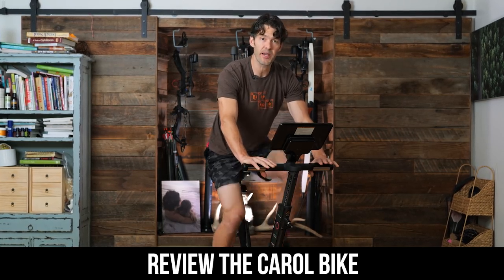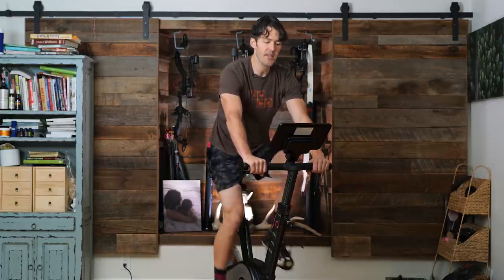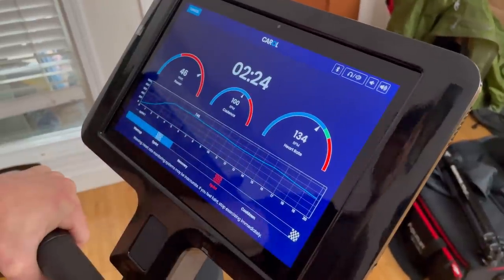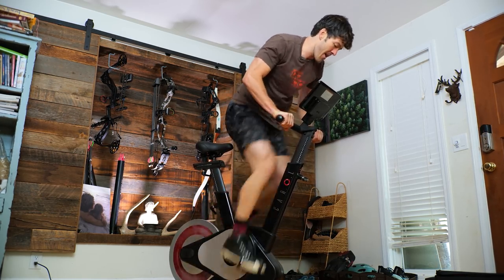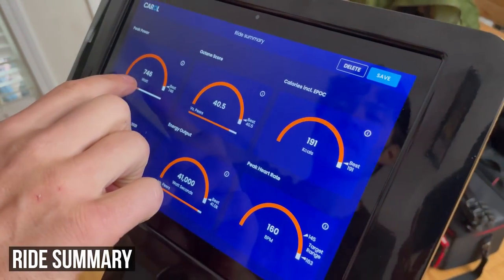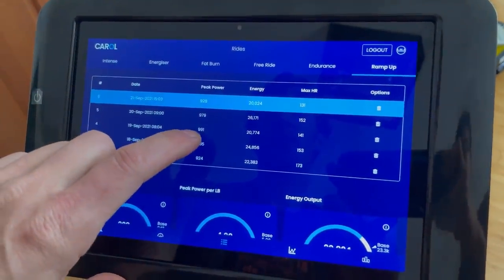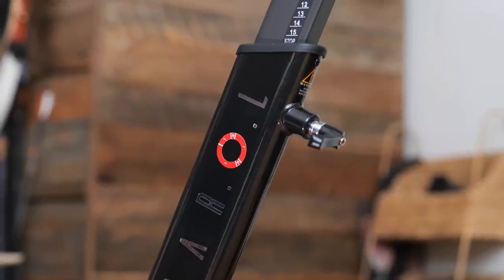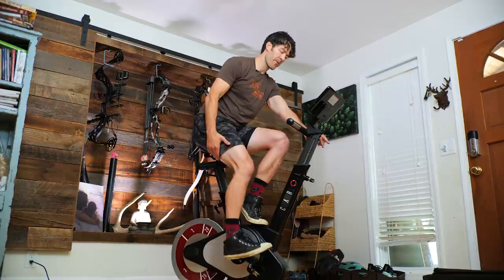Cardio Sucks. Do Sprint HIIT Training Instead Using Power (watts)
Many people you see in the gym logging 30-45 minutes on cardio machines never actually lose weight (body fat) because those types of workouts just make you more hungry and do nothing to stimulate your muscle.

In today's video we discuss why using power as an objective measurement to guide your HIIT cardio intensity on the Carol Bike can improve your  fat loss and fitness progress.

Show Notes

0:00 Intro
0:15 HIIT with Power is best
1:00 What is Power?
1:20 Why the Carol Bike
2:00 Sprinting
4:00 How to sprint on a bike (form)
6:00 Review of the Carol Bike